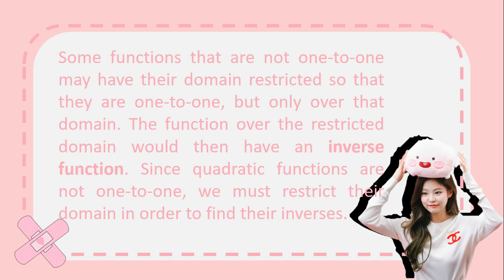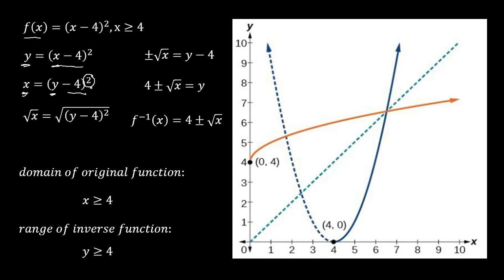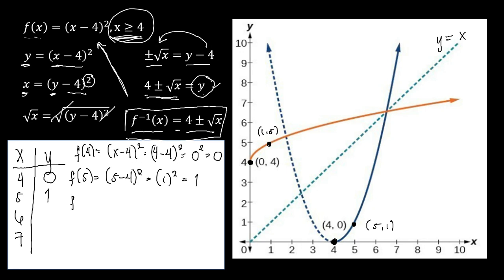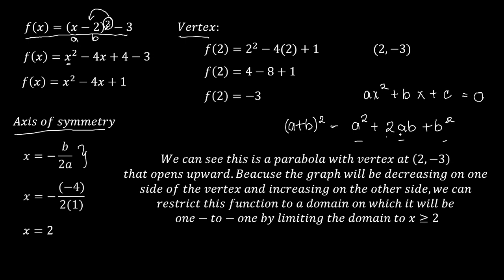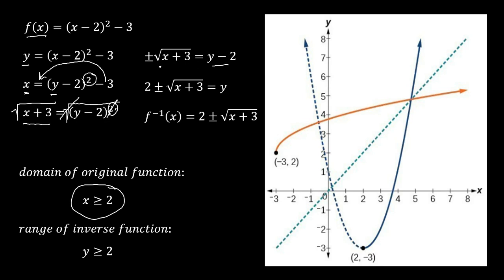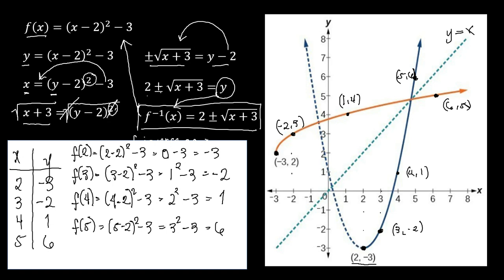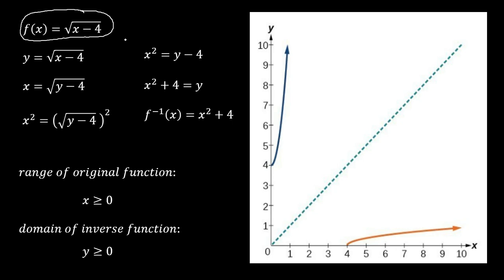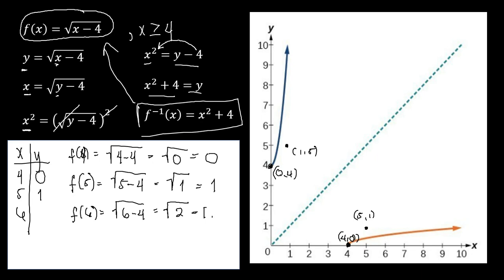Inverse Function with Restriction